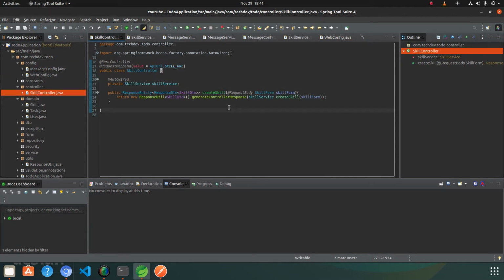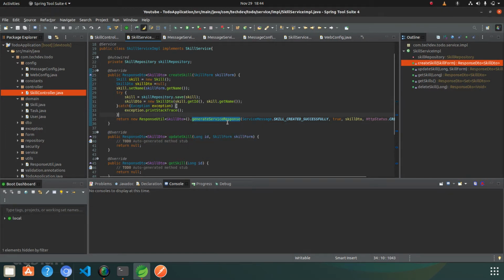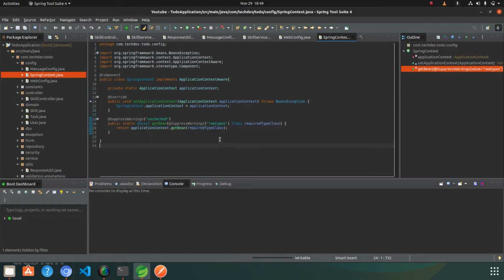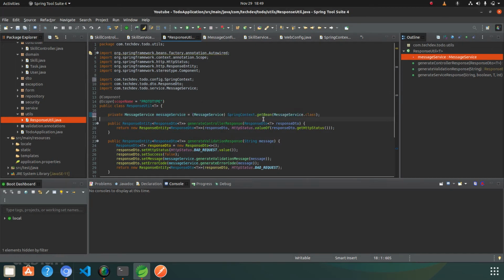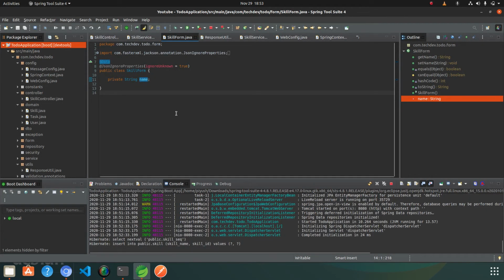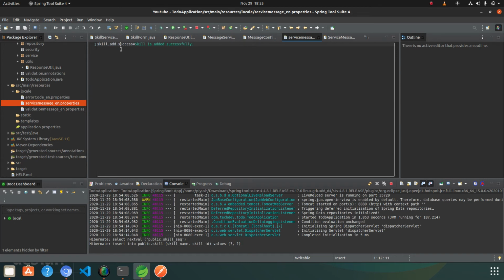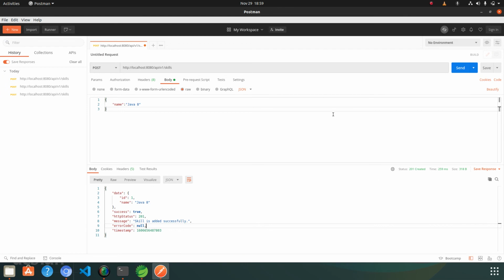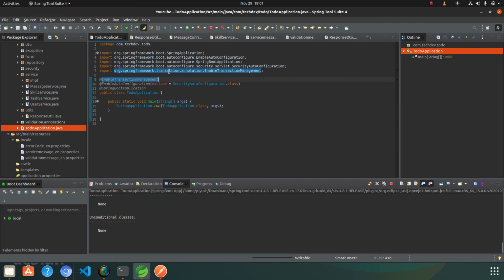Completing Create Skill API with Spring Boot | Message Service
In this video, we'll dive into the final stages of creating and testing the "Create Skill" API for your TodoApp Spring Boot application. Explore the concept of using the Message Service for dynamic responses and understand the importance of the @EnableTransactionManagement annotation in maintaining data integrity.

What you'll learn in this video:

📚 Skill API Completion: Step-by-step guide to finalizing the "Create Skill" API by implementing request handling and response management.

🔗 Leveraging Message Service: Understand how the Message Service enhances API responses with dynamic and localized messages.

🗣️ Dynamic Response Messages: Learn how to incorporate dynamic messages for success and error scenarios using the Message Service.

🔑 Data Integrity with @EnableTransactionManagement: Explore the significance of the @EnableTransactionManagement annotation in managing database transactions.

🔍 Thorough Testing: Test the "Create Skill" API to ensure seamless functionality and response handling.

🧩 Unveiling Advanced Techniques 🧩

Completing and testing the "Create Skill" API marks a significant milestone in your Spring Boot application development. By the end of this video, you'll have a comprehensive understanding of integrating dynamic response messages and leveraging transaction management for data integrity.

Join us on this enlightening journey to master API completion, response enhancement, and transaction management in Spring Boot!

Let's bring your Spring Boot TodoApp to life with advanced API techniques and transaction management!